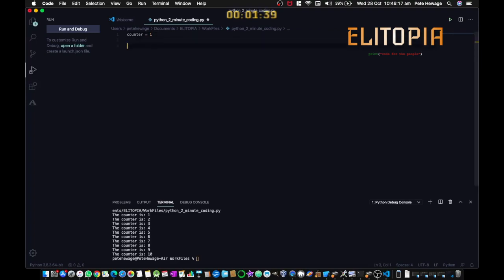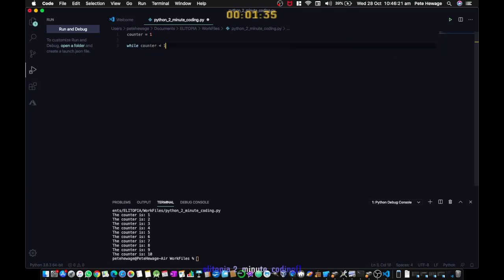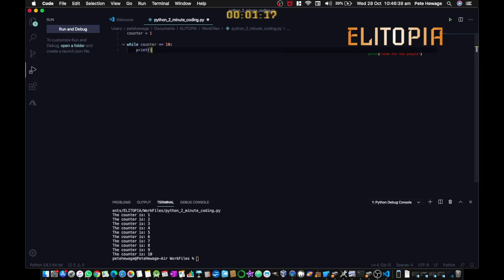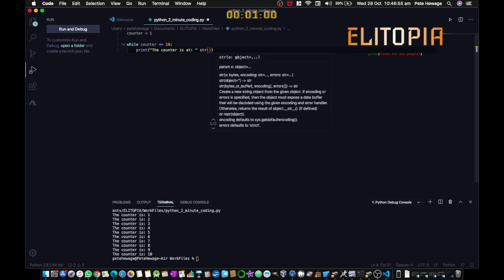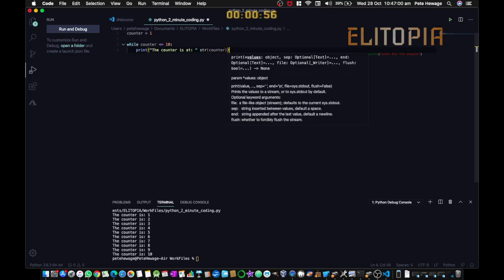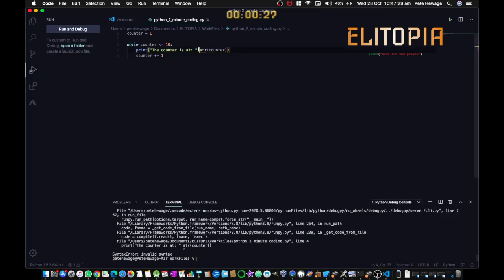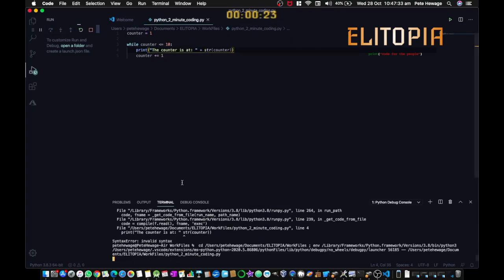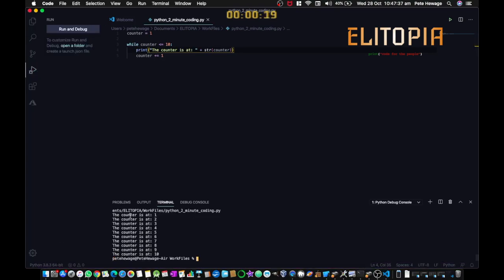Elitopia - 'while' loop in Python - 2 minute coding ep22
Onwards to loops! First up: the while loop!